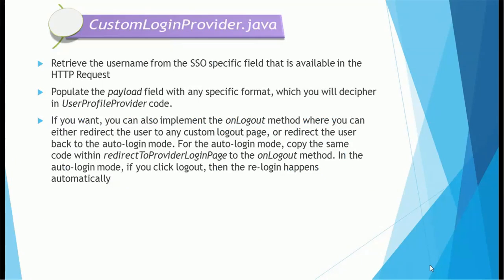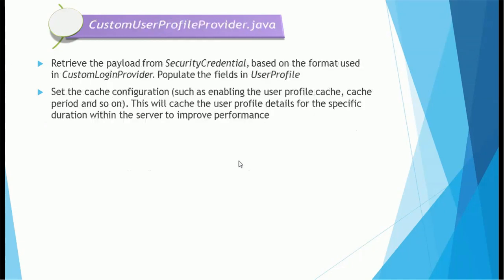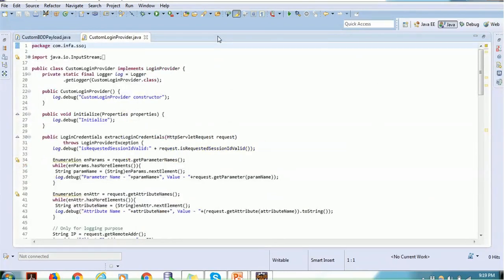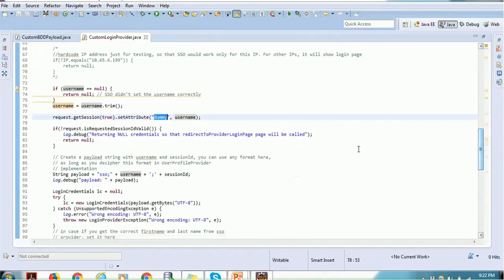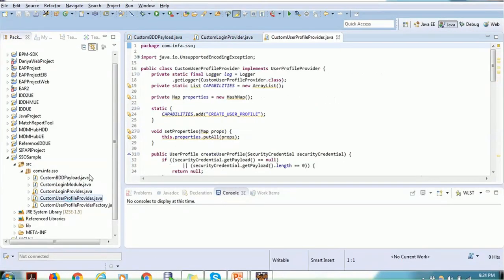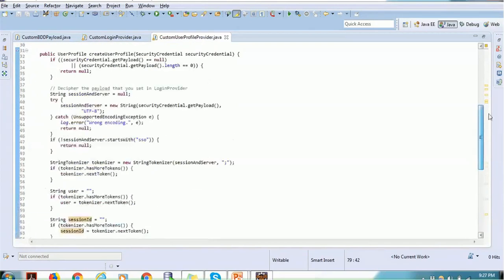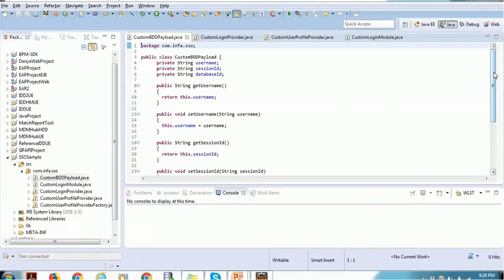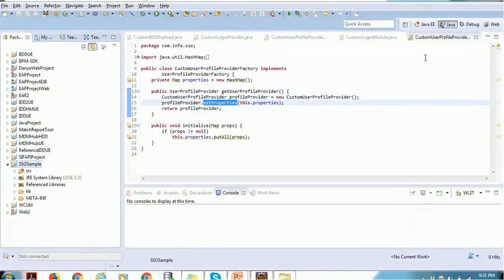Informatica MDM 10 – How to Implement Single Sign On in MDM – Source Code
This video tutorial on Informatica MDM provides detailed information on How to Implement Single Sign On in MDM along with source code.